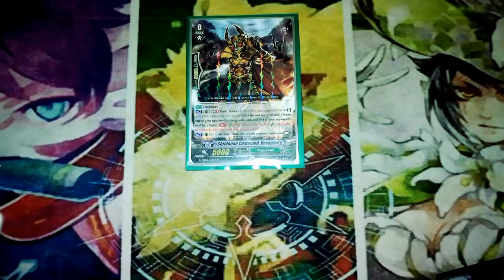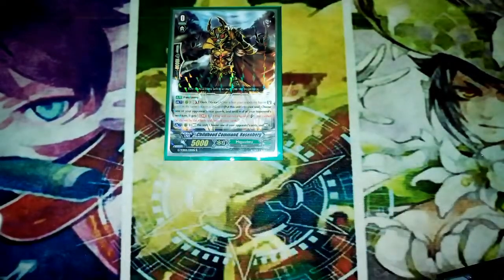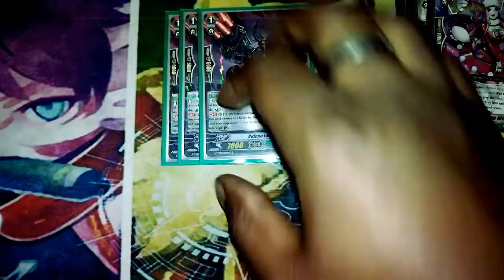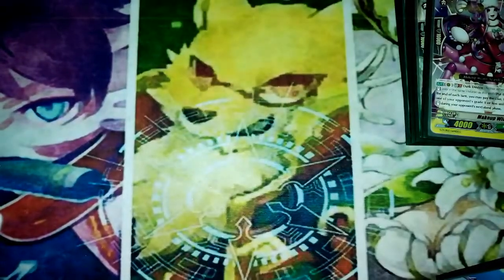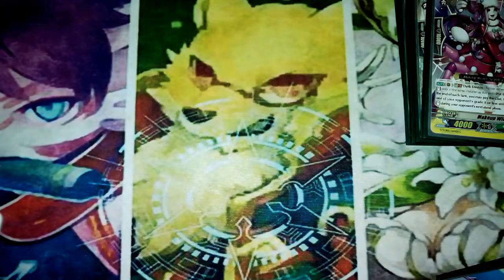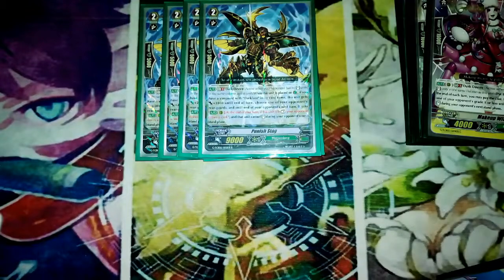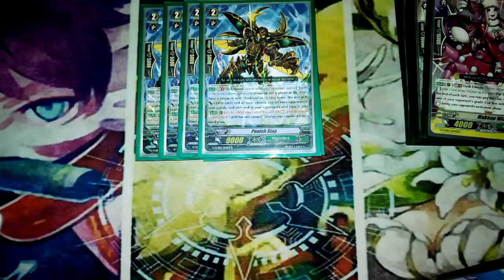Darkface Deck Profile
Requested